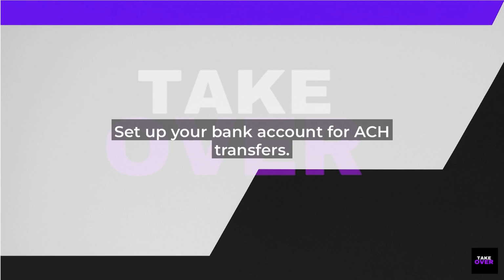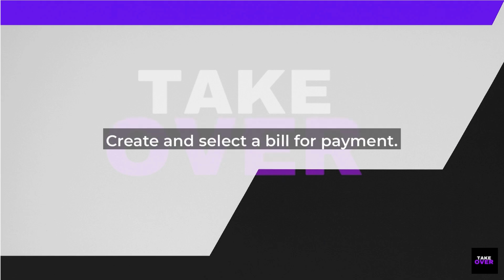How To Send ACH Payments In QuickBooks Desktop 2025